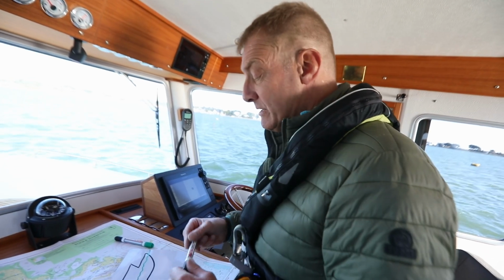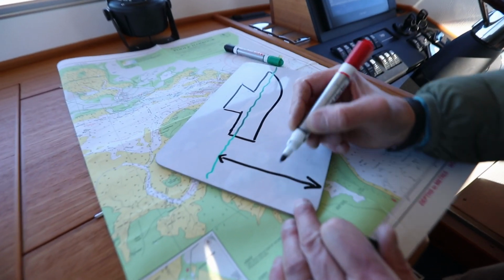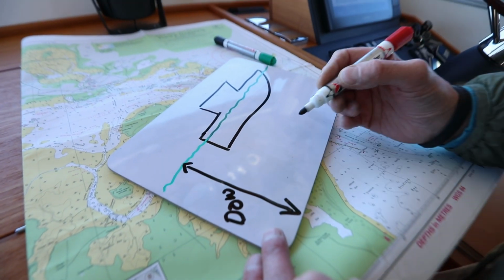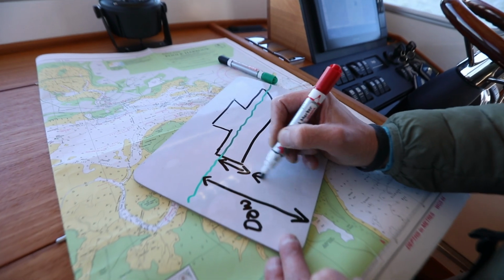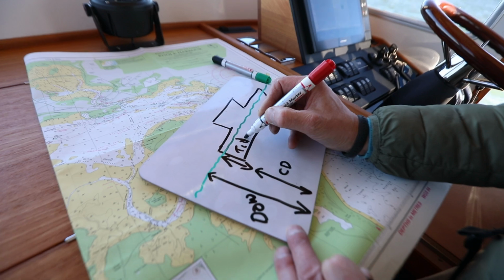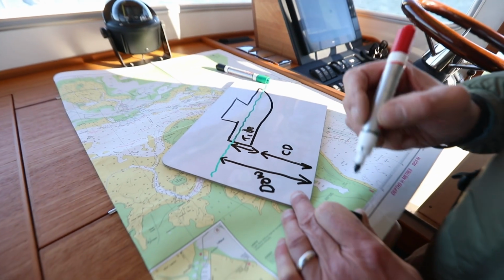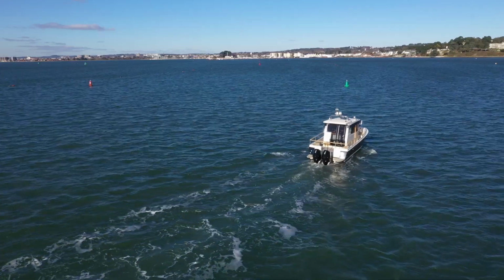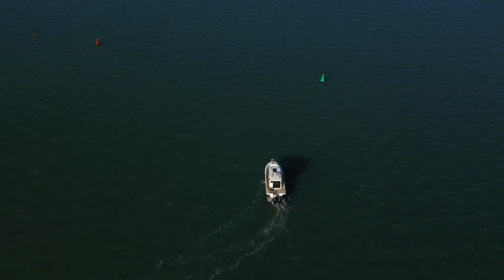How to navigate a boat using depth | Improve your skills with Jon Mendez | Motor Boat & Yachting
Knowing how much water is below your boat is vital to safe boating. And even if it's the only reading you have, you can navigate using depth alone. Jon Mendez explains how